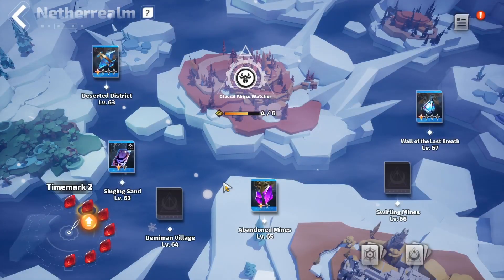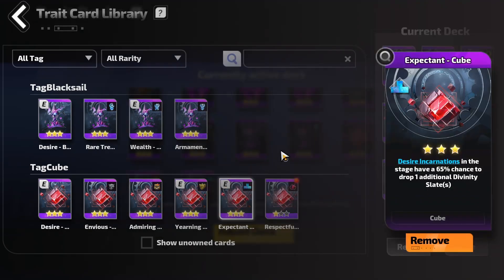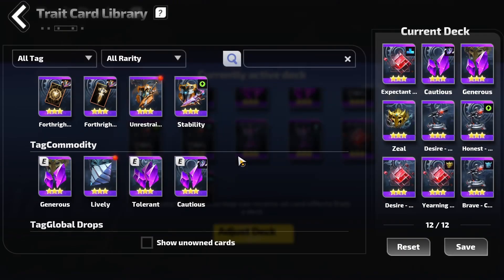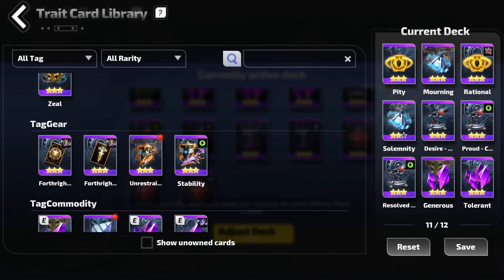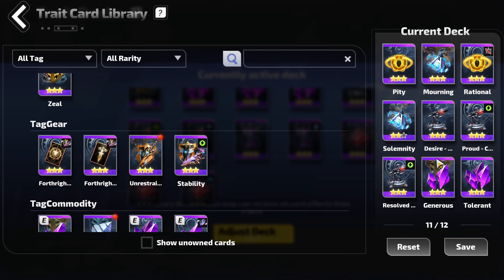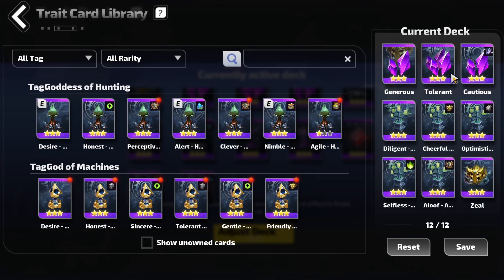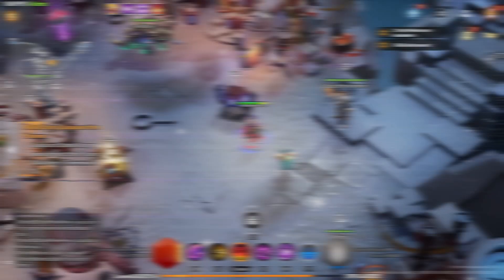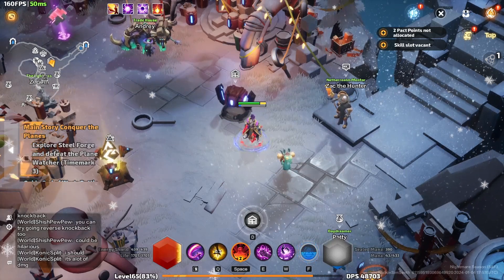[TLI] Currency and Progression in Torchlight Infinite - My Deck recommendations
hello everyone, this  is a quick guide on the decks that i have used so far on my journey on SSF for this season and that i found to be quite useful.  Hopefully these can also help you all to have and easier time while playing.